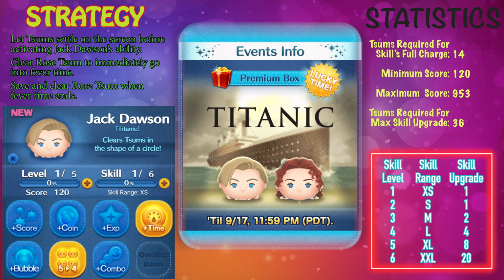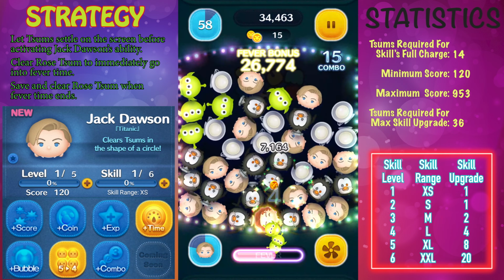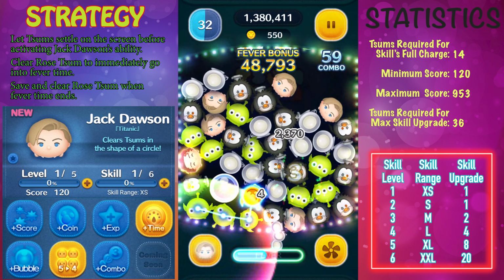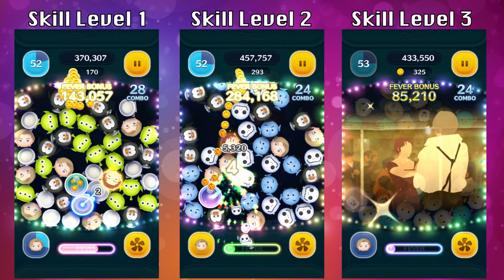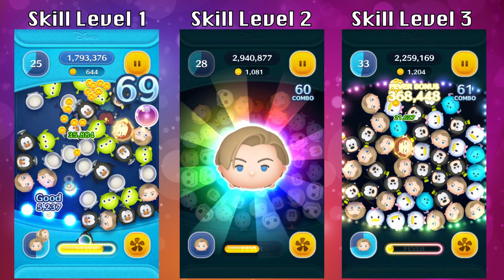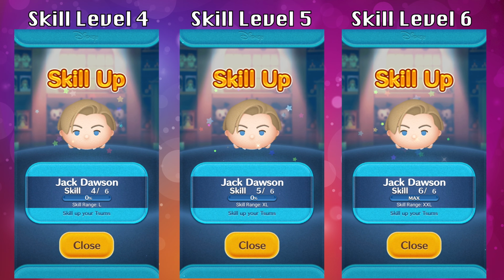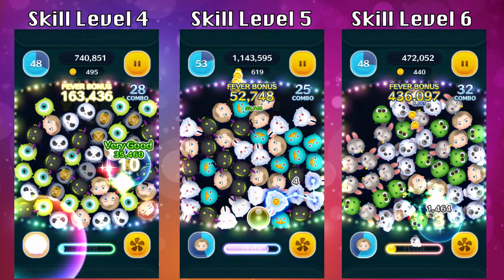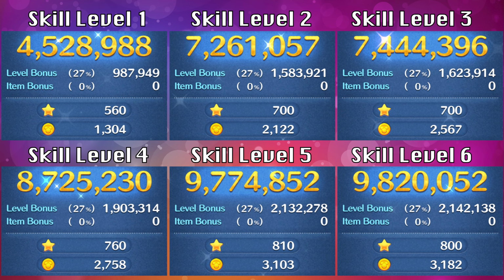Disney Tsum Tsum - Jack Dawson from Titanic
In this video I reviewed Jack Dawson at skill level 1, skill level 2, skill level 3, skill level 4, skill level 5, and skill level 6.

If you want to check out the gameplay for a specific skill level, check out the shorts below.